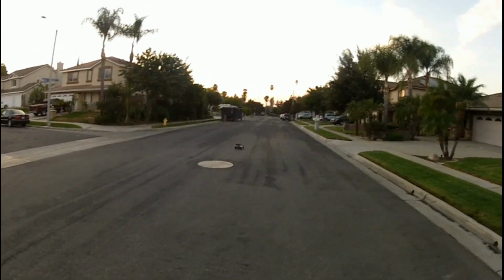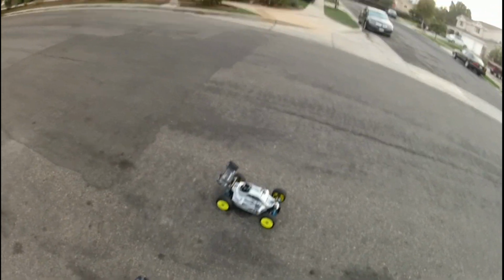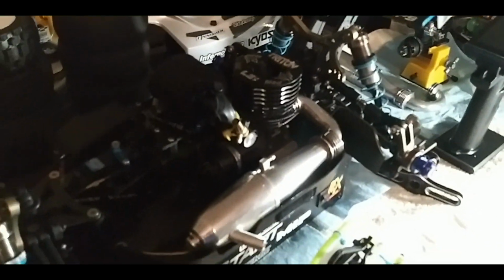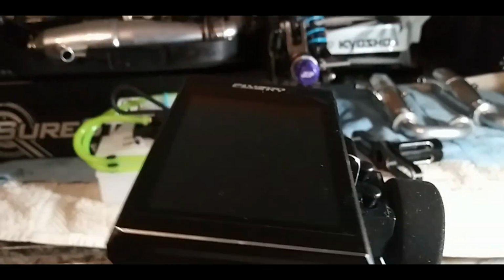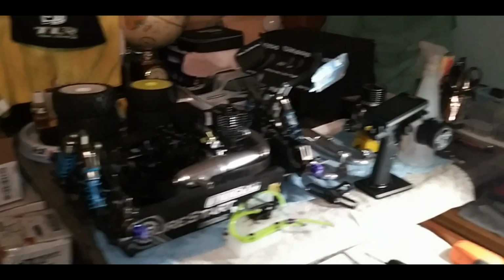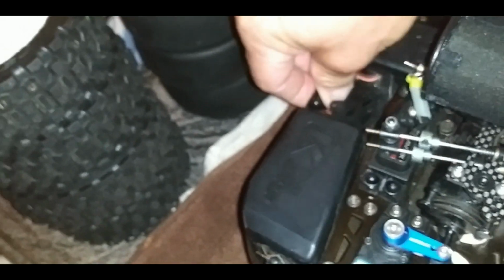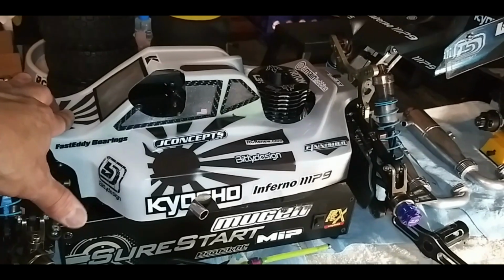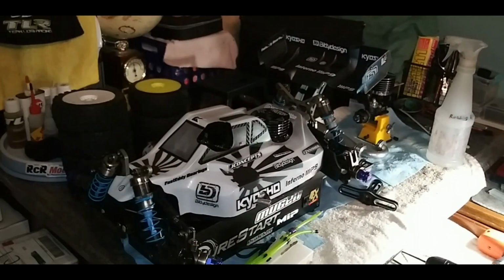first run of rcr modded triton L3 v2 black edition it8 ready! And more fugazis! 🤔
Who are the fugazis of nitro more proof that people and things aren't always what they appear!🕵 beware of the fakes and phonies!😤